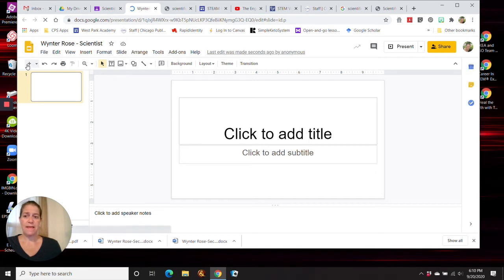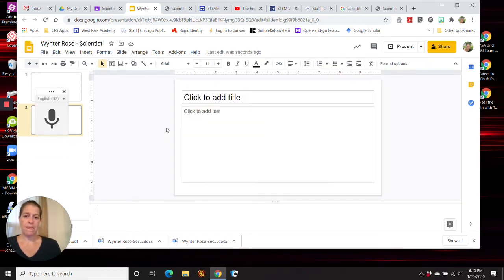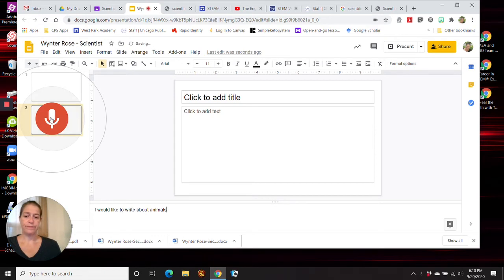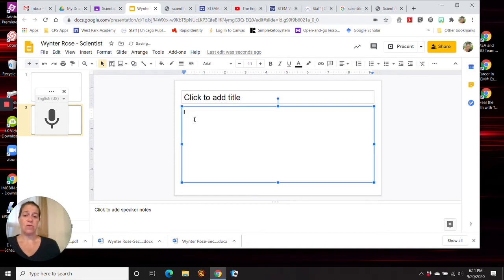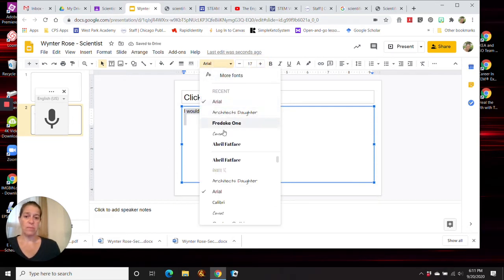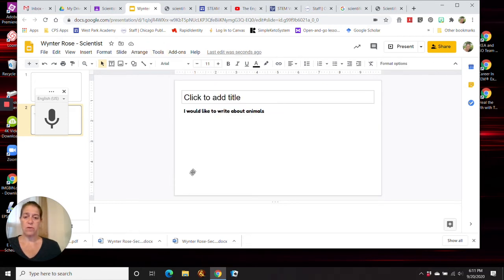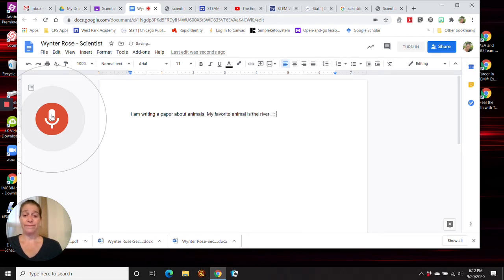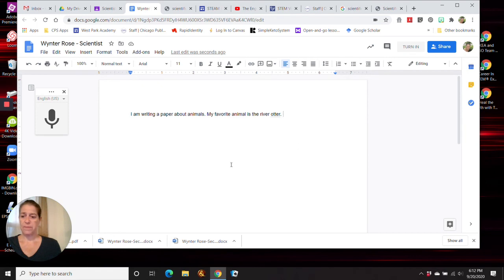Voice to text, Creating a DOC or Slides presentation in Google Classroom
This is a tutorial on how to use the assistive technology, Voice-to-text and how to create a Document and a Slideshow within Google Classroom.